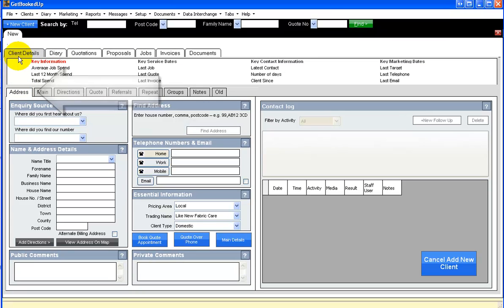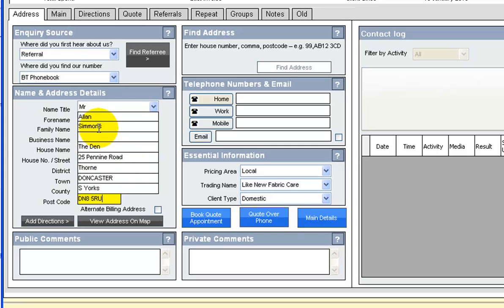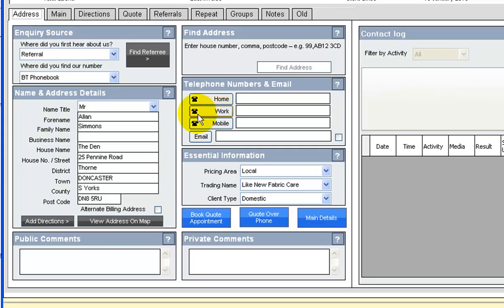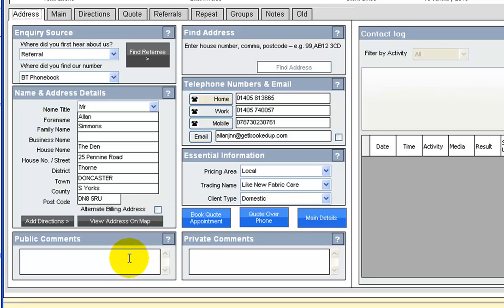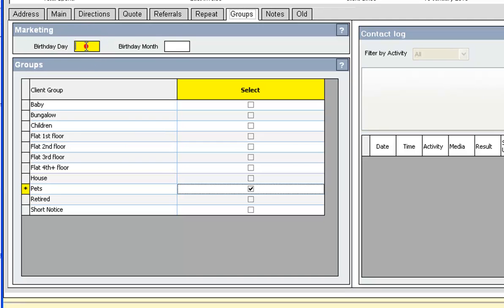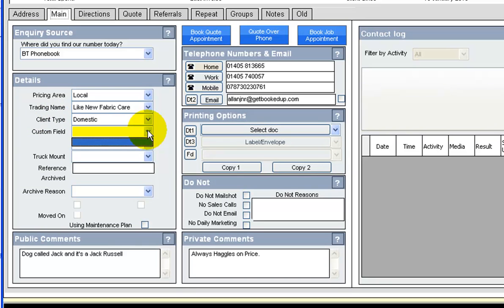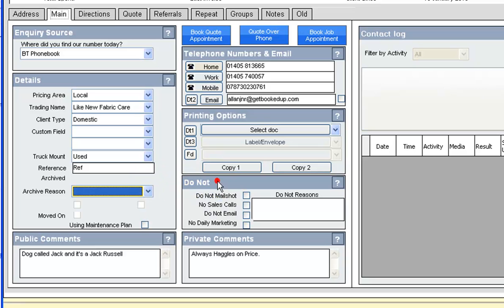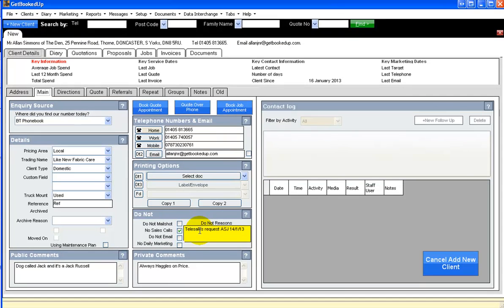Professional Edition Adding a New Client.mp4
Professional Edition of GetBooedUp software for carpet cleaners. How to add a new client.